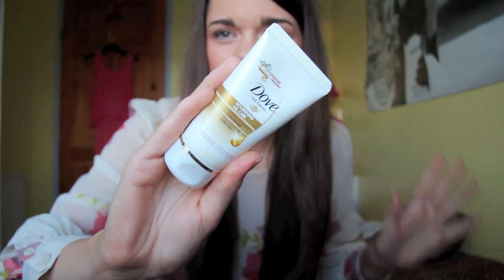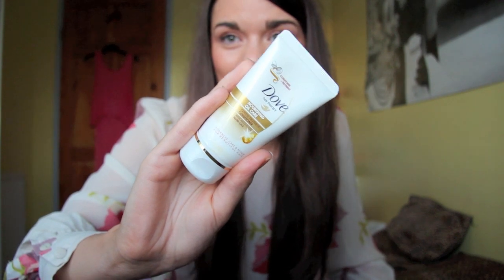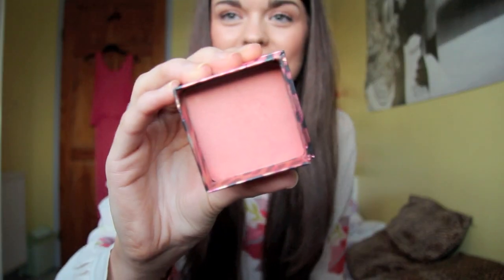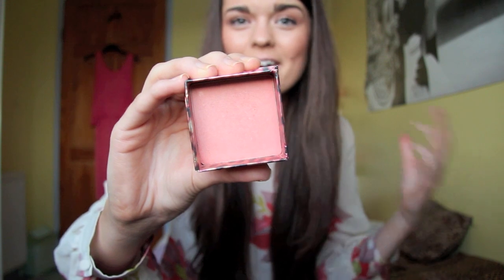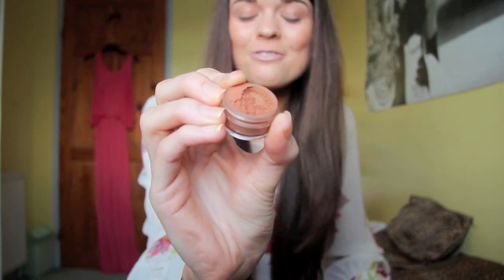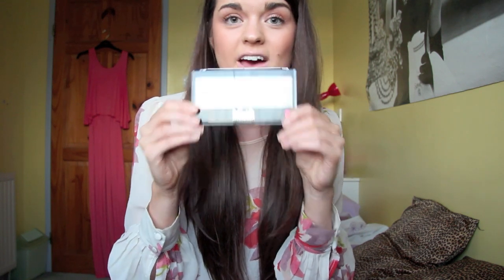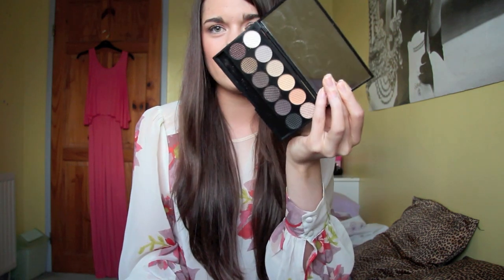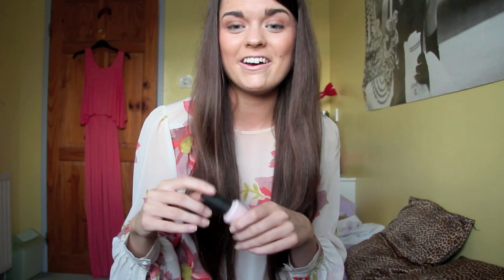August Favourites | ViviannaDoesMakeup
Products Mentioned:
Dove Nourishing Oil Care Express Treatment Conditioner
Bare Minerals Warmth
NARS Nepal Eyeshadow
MUA Heaven & Earth Palette
NARS Ondine Eyeshadow
Sleek Au Natural Eyeshadow Palette
OPI Sweet Heart Nail Polish
iPod